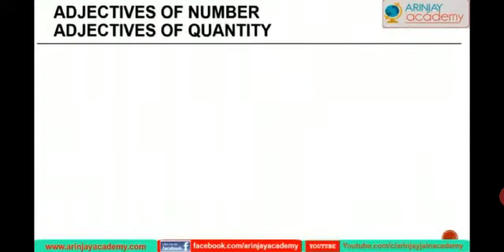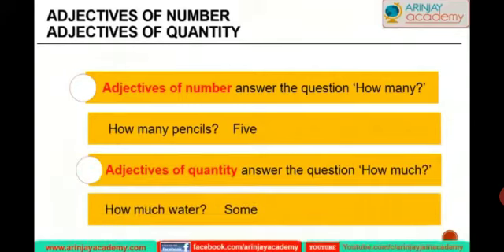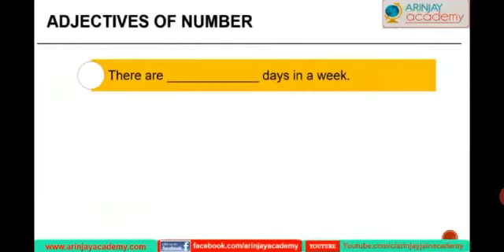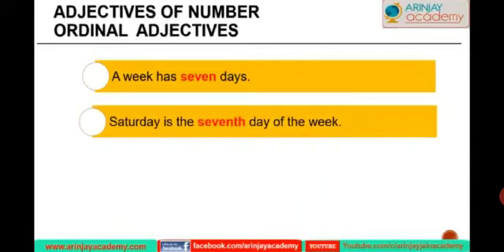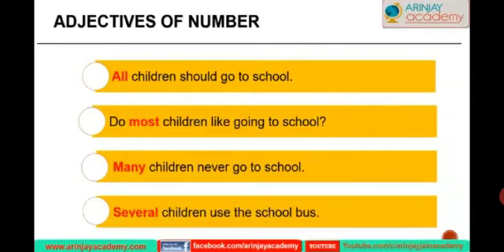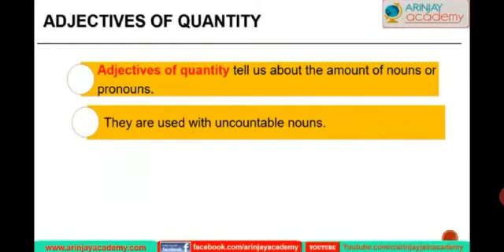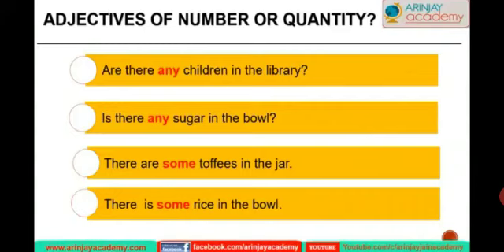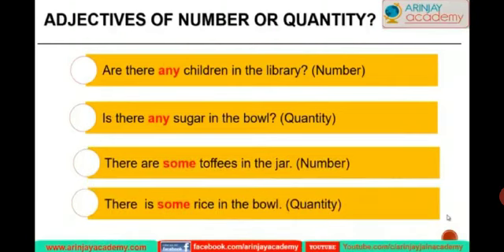Class- 6th to 8th English Grammar Topic :- Adjective of Number and Adjective of Quantity